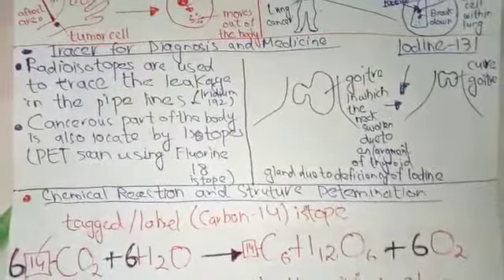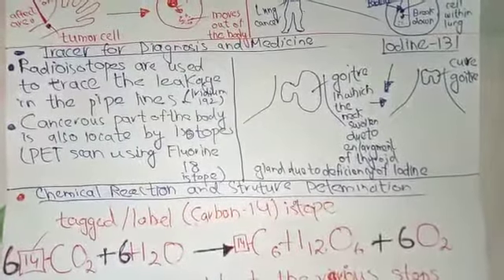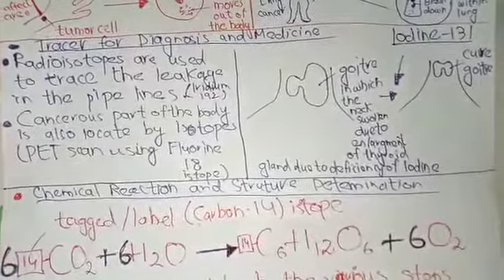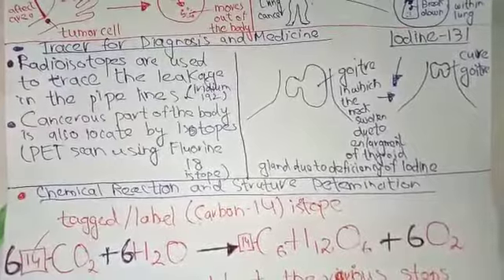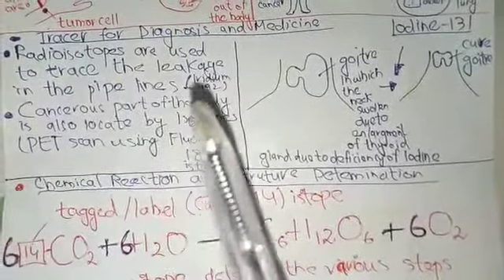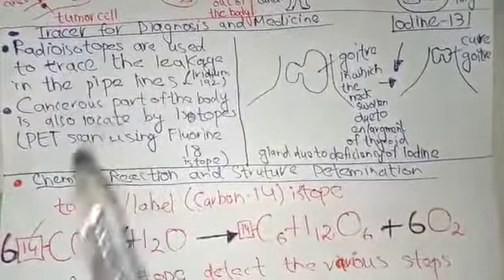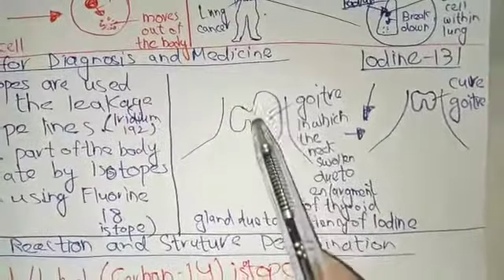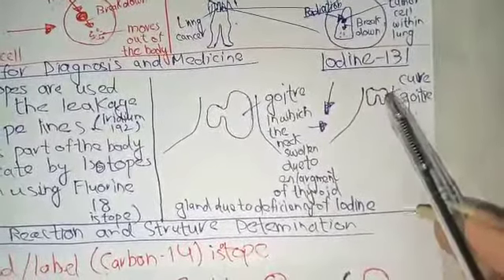9th Class (Chem) Lesson